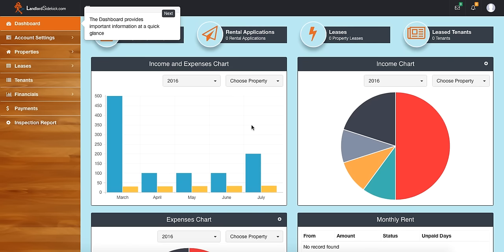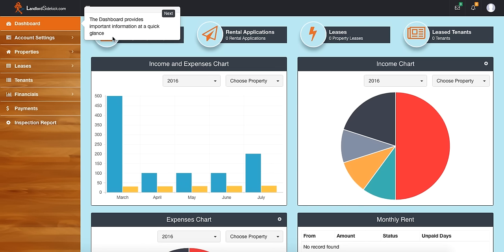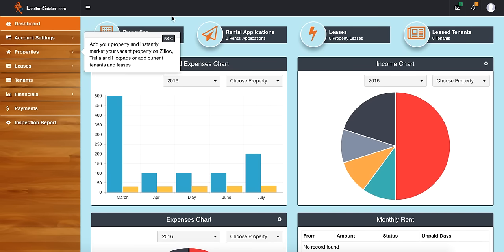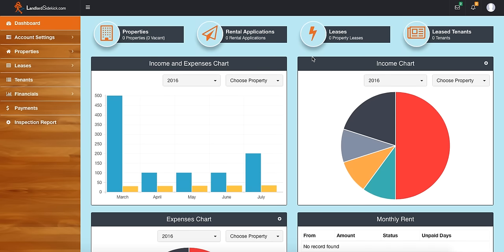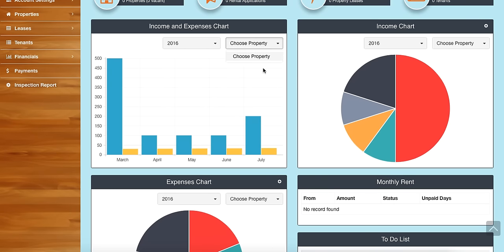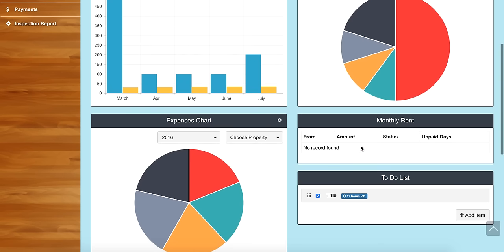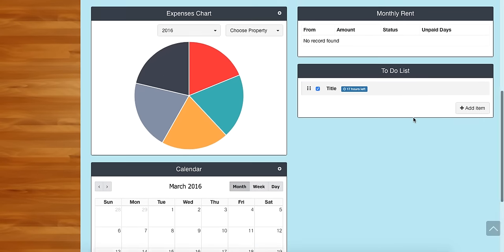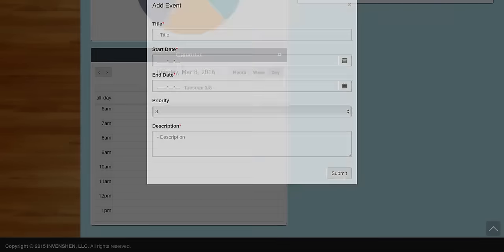How to use the LandlordSidekick.com dashboard and an introduction to the tool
This video introduces the landlordsidekick.com dashboard and basics of how to use the tool. LandlordSidekick.com is a landlord management application that simplifies keeping your rental healthy - it keep's your property protected. From finding the right tenant to inspecting your property, our application is designed to take away your worry. And it's free!!